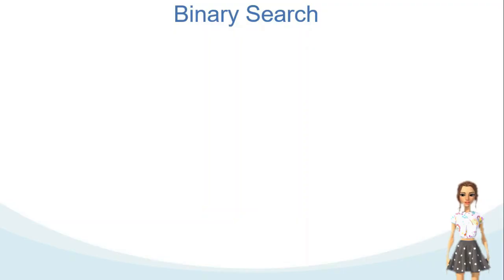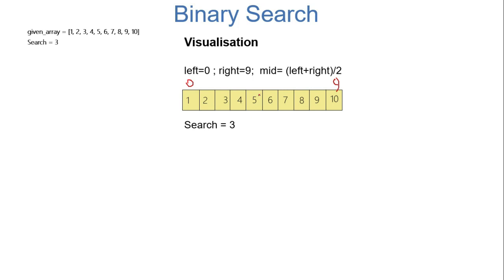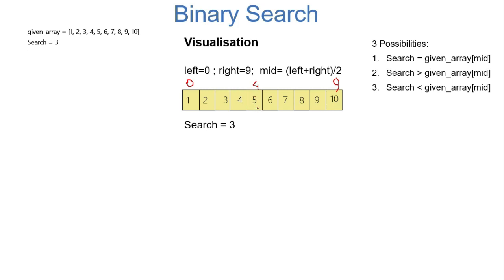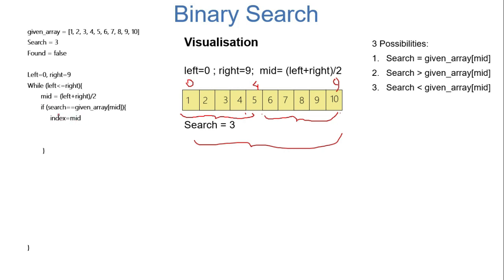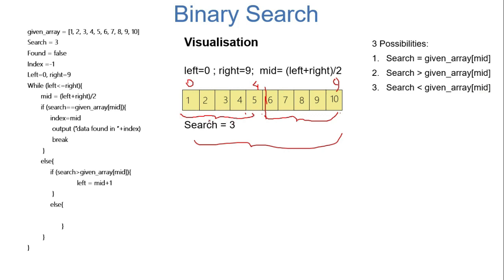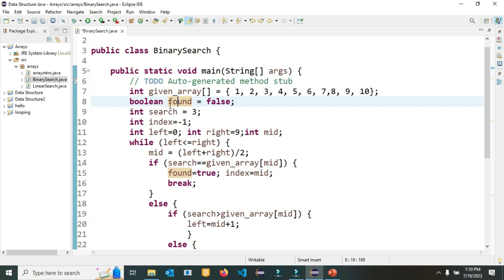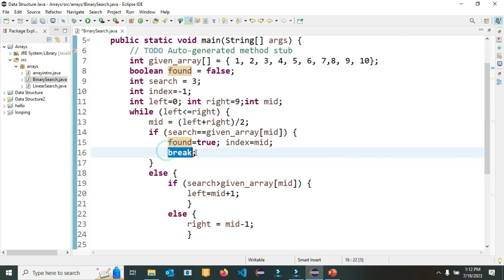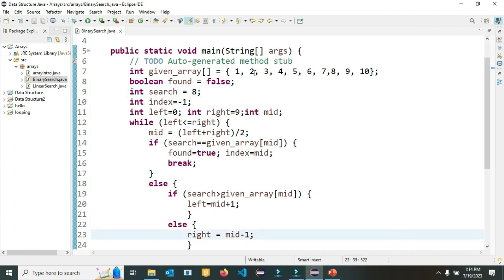How to do Binary Search in Java?